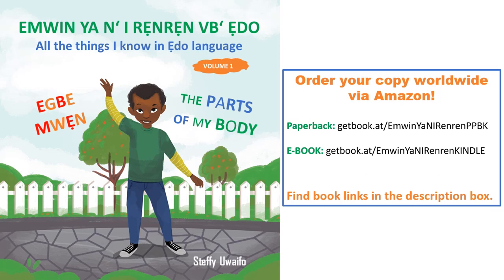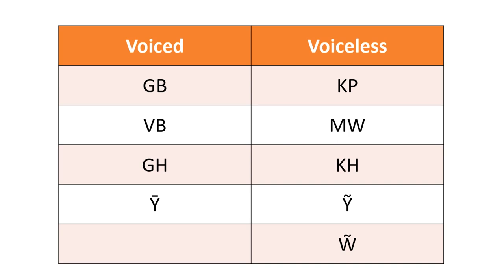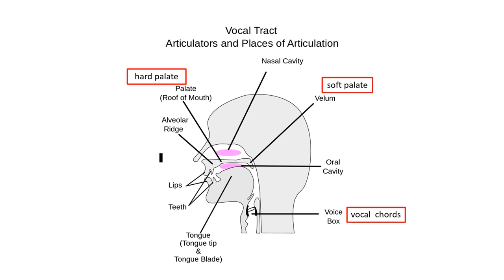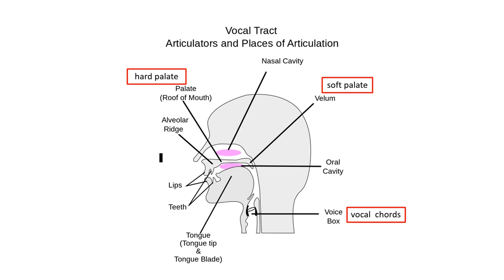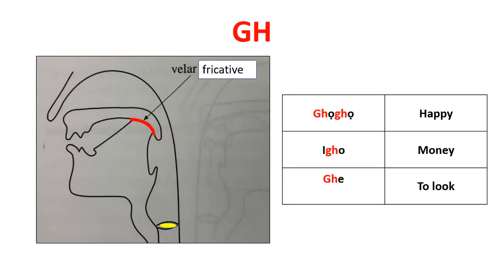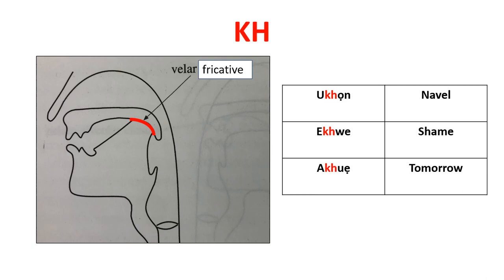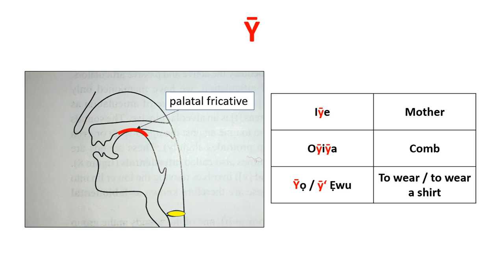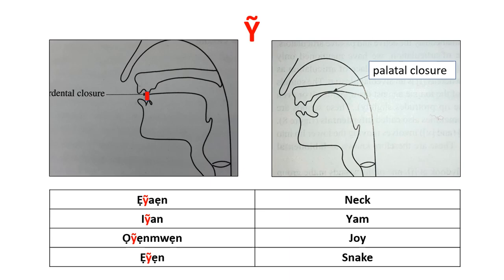The 9 foundational sounds of Ẹdo language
In this lecture, you'll learn the 9 crucial sounds that will take your Ẹdo language skills to the next level.

Join our e-mail list for updates on Introduction to Ẹdo Language course